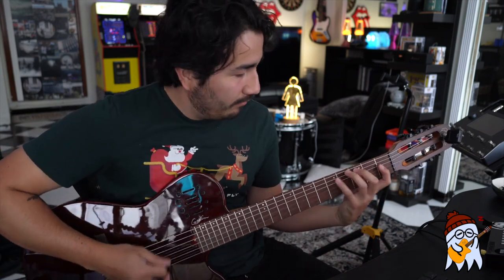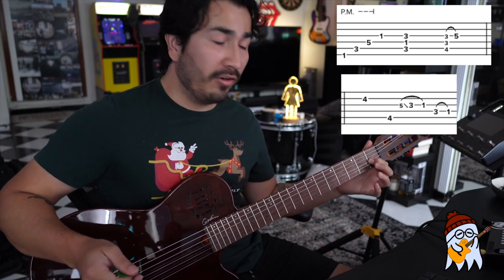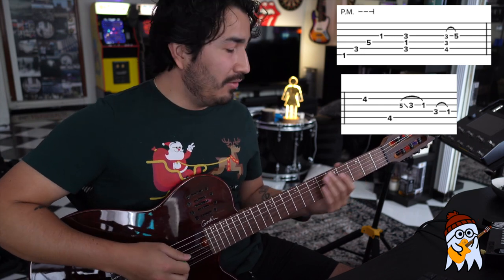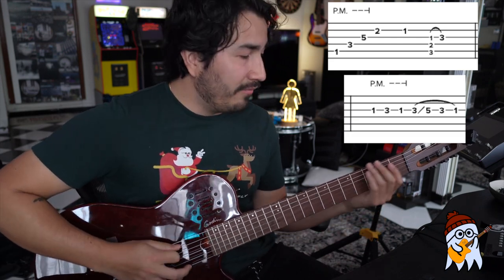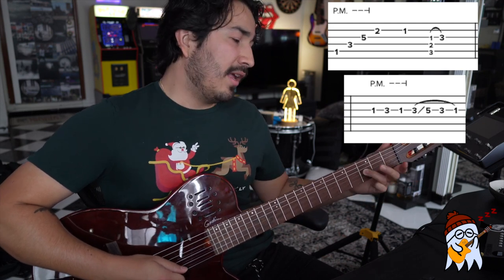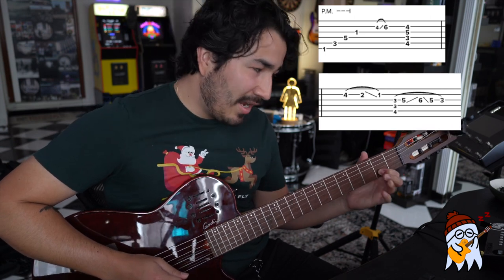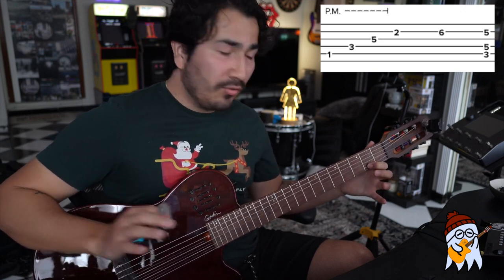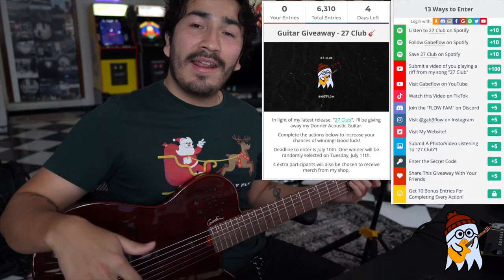27 Club (Interlude) (RnB Guitar Tutorial)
👂🏻 Listen to "27 Club" by Gabeflow on all platforms

Timestamps:
0:00 Intro
0:31 Part 1
2:19 Part 2
3:49 Part 3
5:07 Part 4
6:00 Outro

(Correction) Secret code: 27CLUB

In light of my latest release, "27 Club", I'll be giving away my Donner Acoustic Guitar.

Complete the actions in the link to increase your chances of winning! Good luck!

Deadline to enter is July 10th. One winner will be randomly selected on Tuesday, July 11th.

4 extra participants will also be chosen to receive merch from my shop.